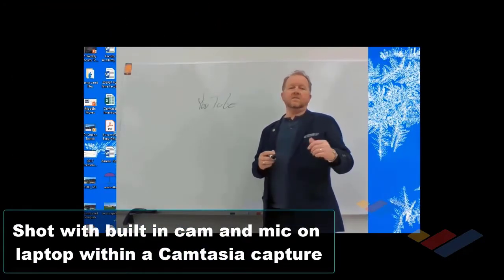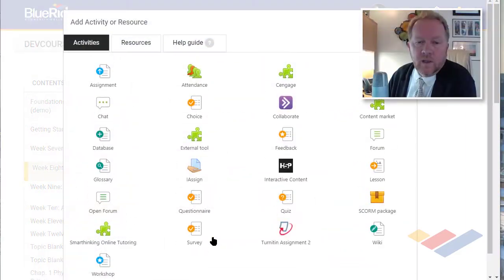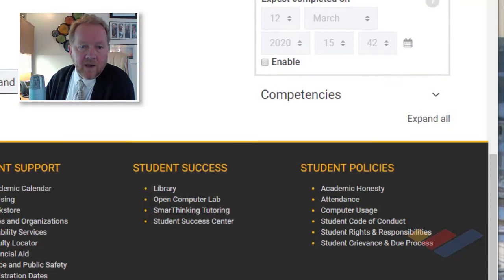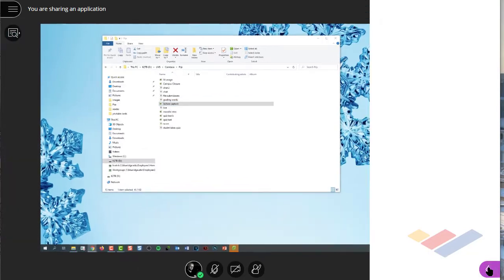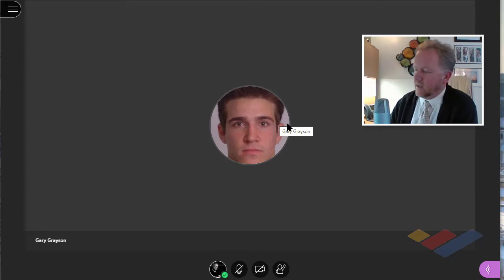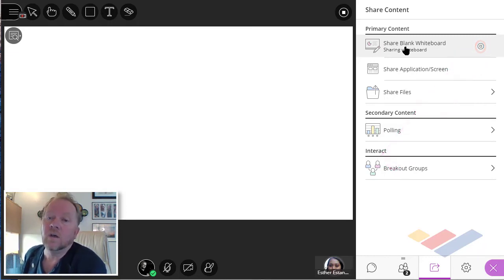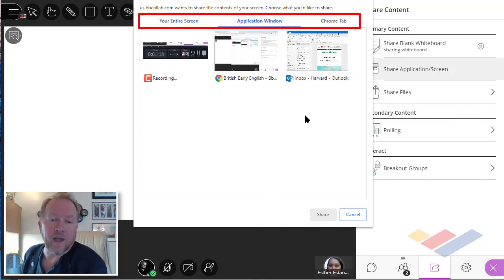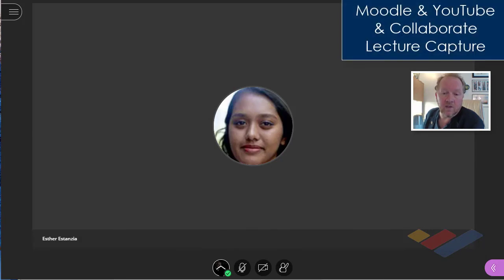06 Lecture Capture and Collaborate